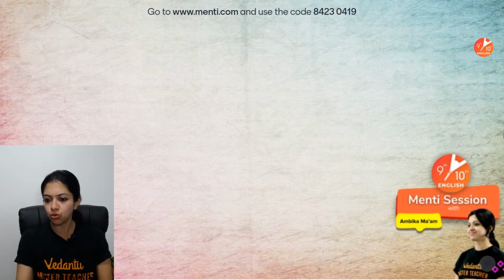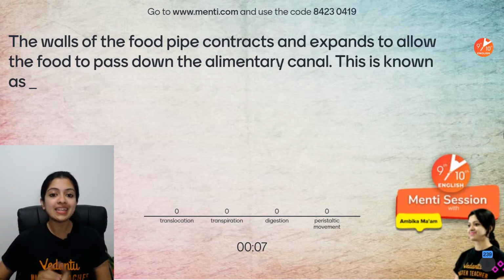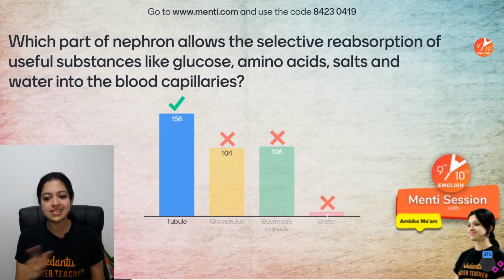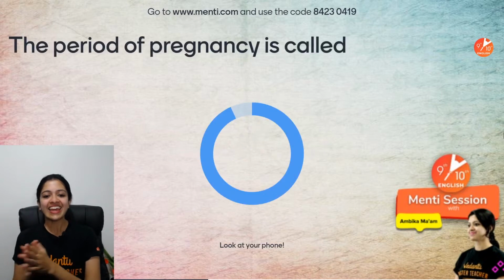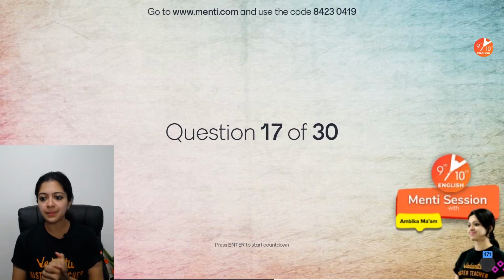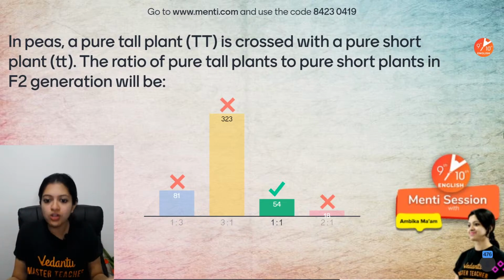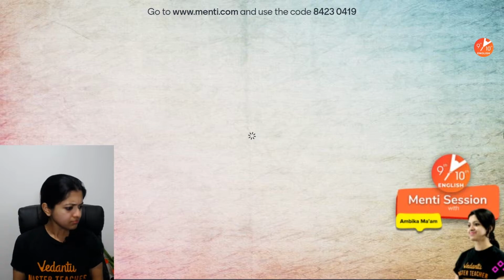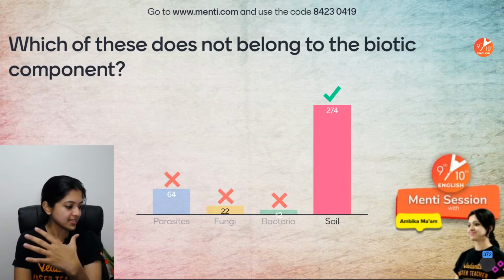CBSE 10 Complete Syllabus Menti Quiz 🔥 | CBSE Class 10 Biology | Board Preparation 2021 | Vedantu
CBSE 10 Complete Syllabus Menti Quiz | CBSE Class 10 Biology | Exam Preparation 2021 | Vedantu9thand10thEnglish with your favorite Ambika Ma’am. This Series will help you with the Full chapter Revision and MCQ of "CBSE Class 10 Biology" and it helps to get 100 marks in CBSE Class 10 Biology. In Vedantu, You can now watch today's session of CBSE 10 Complete Syllabus Menti Quiz | Biology Class 10 Full Revision | Class 10 Biology Question | Biology Quiz Class 10 | Biology MCQ's Class 10 | Biology Multiple Choice Questions | Biology Class 10 MCQ Questions | Biology Class 10 Question Answer | Biology 10th | Online Classes | NCERT Solution.

🧧 Hey Students, We understand that you may be facing innumerable questions & Queries regarding Registrations, Exams, Daily Challenges, etc, And, we want to hear you.

Topics Covered in this Session:
♦ CBSE 10 Complete Syllabus Menti Quiz
♦ Biology Class 10 Full Revision
♦ Class 10 Biology Question CBSE
♦ Biology Class 10 MCQ Questions
♦ Biology Class 10 Question Answer CBSE
♦ Online Learning

We hope your visit to Vedantu 9th & 10th English “CBSE 10 Complete Syllabus Menti Quiz | CBSE Class 10 Biology | Exam Preparation 2021” brings you a greater love ❤️ of Class 10.

🎯 Let us know your doubts and what you think 🤔 about today’s topic “CBSE 10 Complete Syllabus Menti Quiz | CBSE Class 10 Biology | Exam Preparation 2021”, please comment in the below 👇 section, we will respond and solve your doubts ASAP.

Thanks for your support in the “CBSE 10 Complete Syllabus Menti Quiz | Exam Preparation 2021” session Vedans!! See you in the next surprising session.